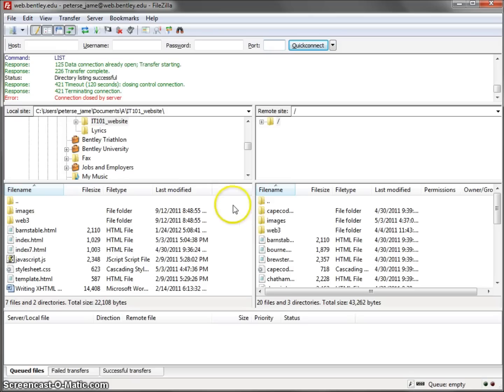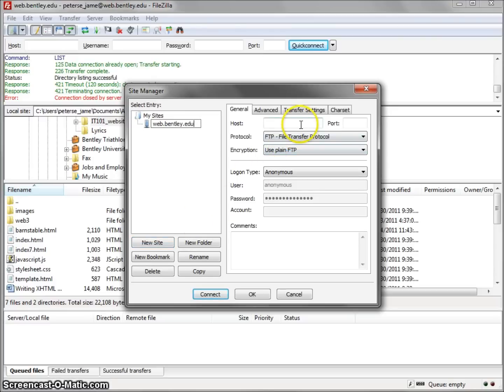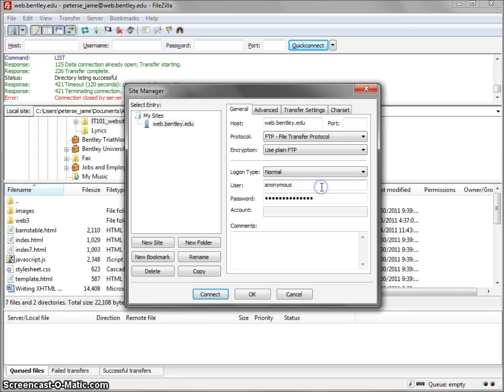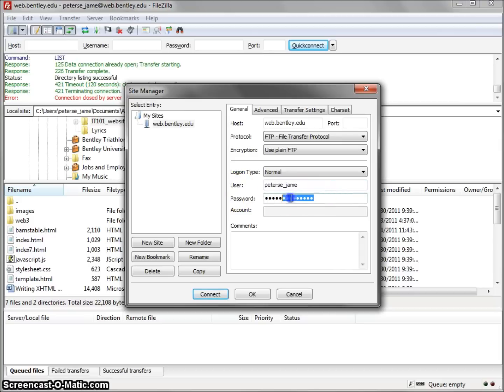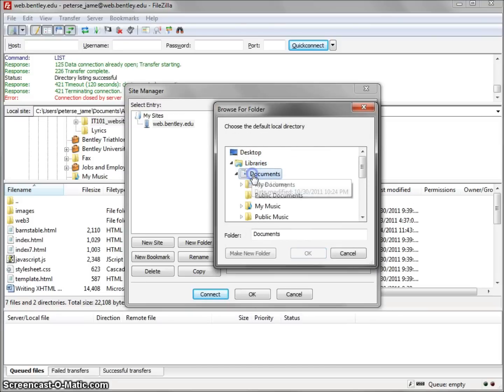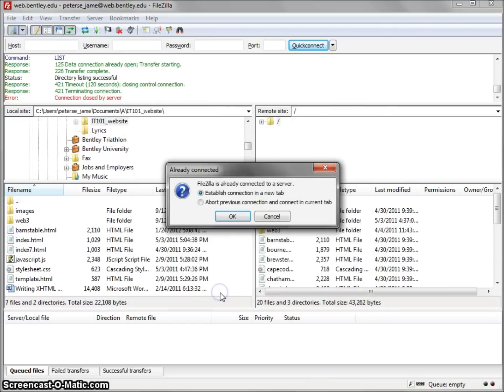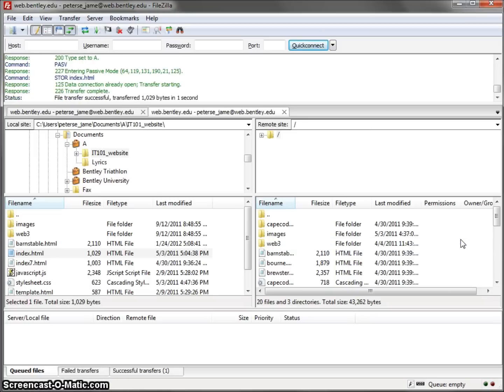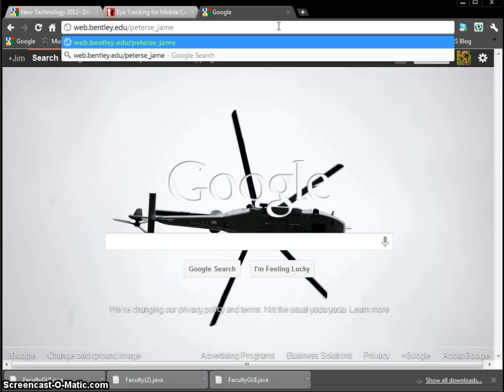FileZilla Configuration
Configuring FileZilla to the Bentley Server